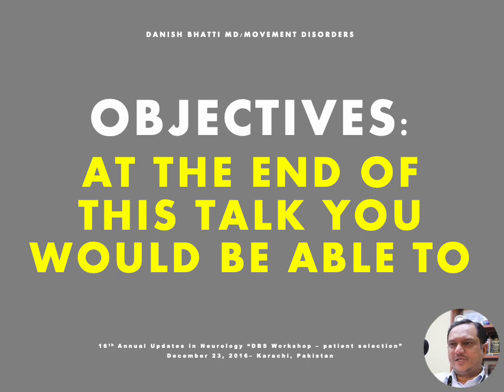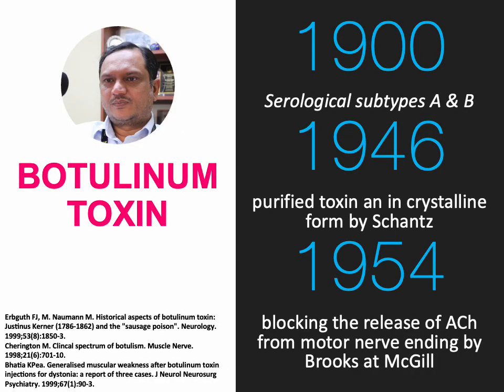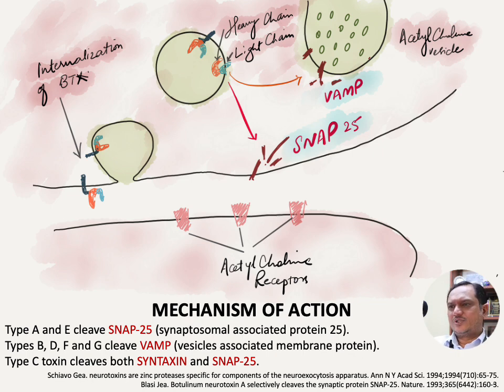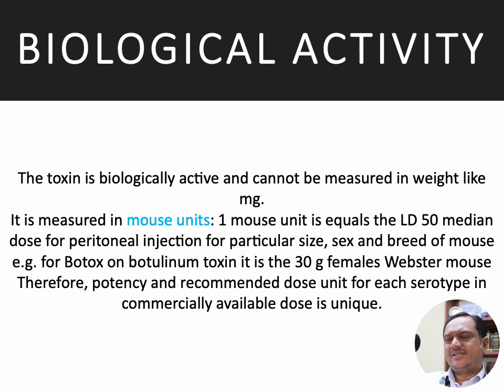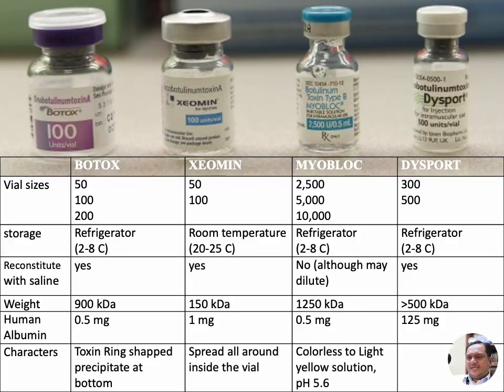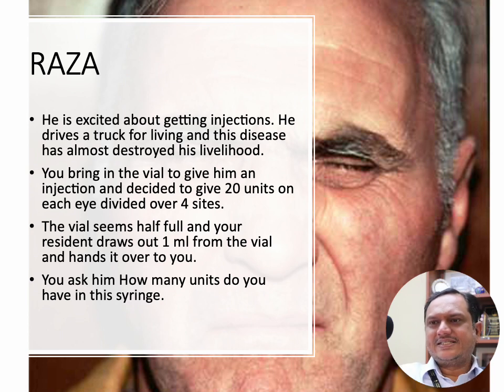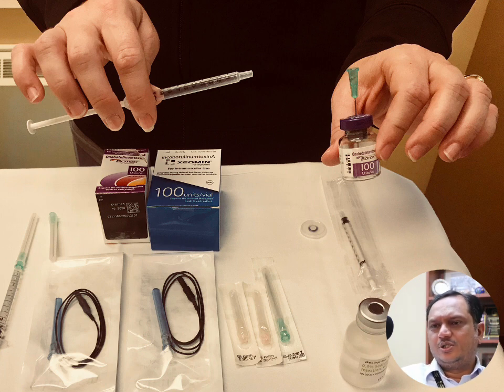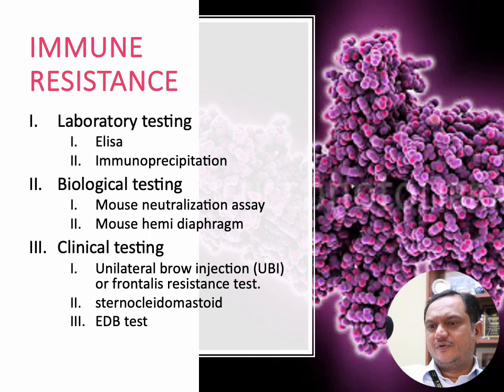Botulinum Toxin Overview April 2024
A series of talks recorded for Cadaver Training Workshop for Botox injections for Head and neck regions. The talks were designed as pre-workshop home work, to spend more time discussing technique and hands on practice with the cadaver. The talks are targeted towards practicing neurologists or senior residents with good background knowledge in neurology and neuroanatomy. Lot of discussions on Neuroanatomy was skipped with plans for discussion and review during cadaver training workshop. This was done in conjunction with Annual meeting of Pakistan Society of Neurology in April 2024 in Peshawar, Pakistan.